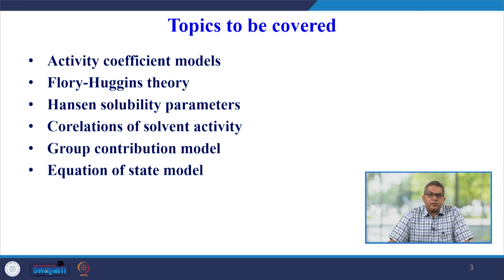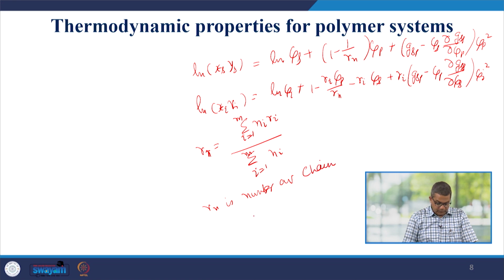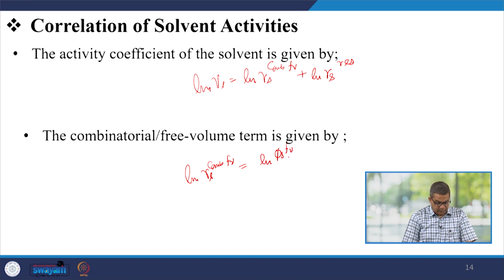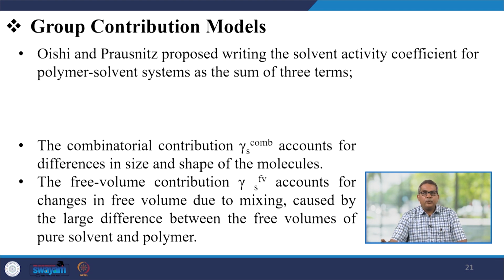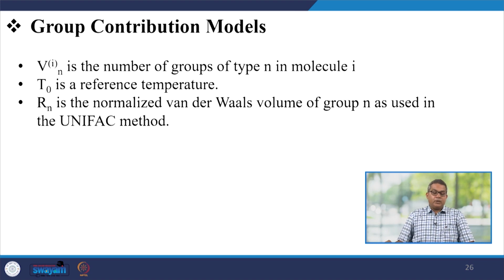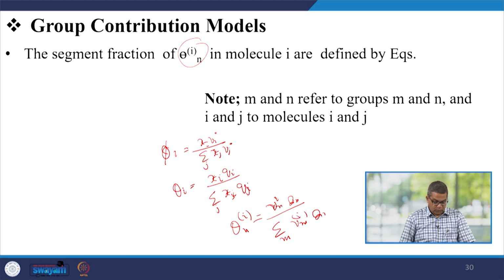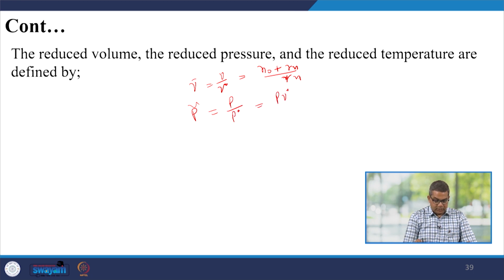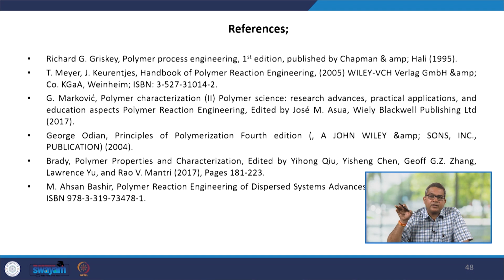Lecture 08 - Thermodynamics of Polymer System-III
In this Lecture, we will study activity coefficient models, Flory-Huggins theory, Hansen solubility parameters, correlations of solvent activity, Group contribution model, and equation of state model, etc.